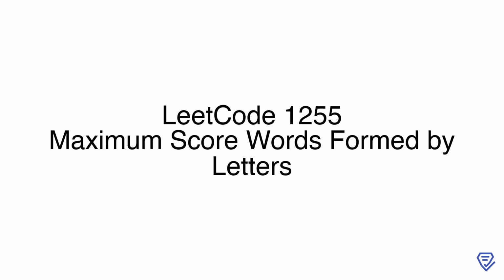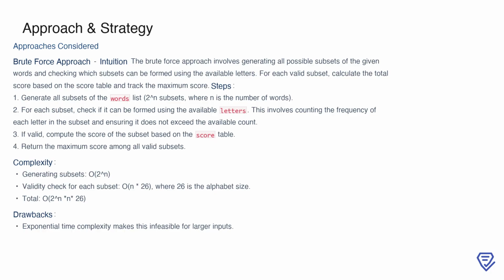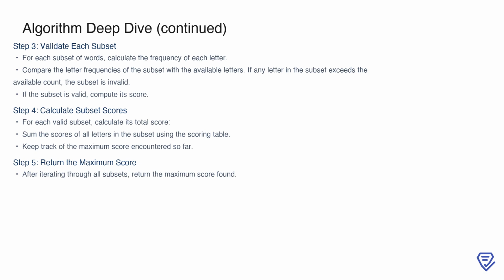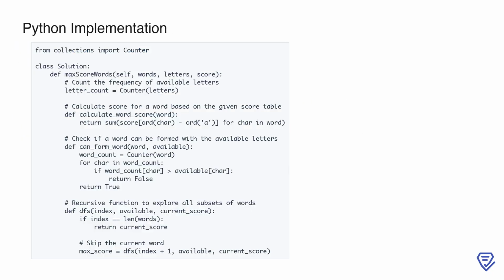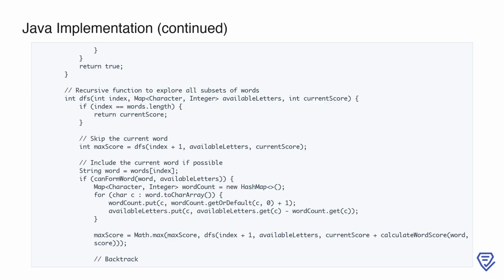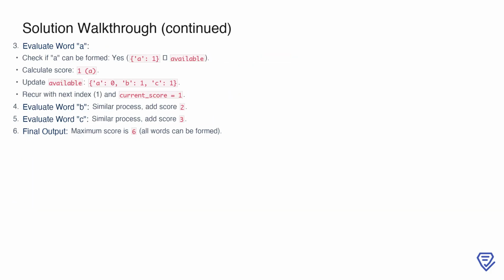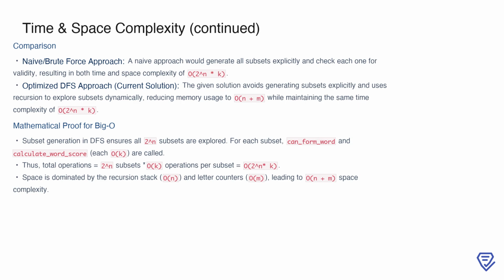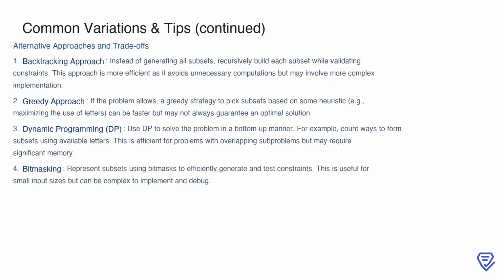LeetCode 1255: Maximum Score Words Formed by Letters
Difficulty: Hard

📚 Topics: Array, Backtracking, Depth-First Search, Dynamic Programming, Greedy

⏱️ Timestamps:
00:00 - LeetCode 1255: Maximum Score Words Formed by Letters
00:18 - Problem Statement
00:57 - Problem Statement (continued)
01:41 - Problem Statement (continued)
02:20 - Problem Statement (continued)
02:55 - Problem Statement (continued)
03:32 - Approach & Strategy
04:39 - Approach & Strategy (continued)
05:44 - Approach & Strategy (continued)
06:31 - Approach & Strategy (continued)
07:32 - Algorithm Deep Dive
08:25 - Algorithm Deep Dive (continued)
09:09 - Algorithm Deep Dive (continued)
09:51 - Algorithm Deep Dive (continued)
10:40 - Algorithm Deep Dive (continued)
11:31 - Algorithm Deep Dive (continued)
12:15 - Python Implementation
13:41 - Python Implementation (continued)
14:43 - Java Implementation
15:55 - Java Implementation (continued)
17:03 - Java Implementation (continued)
17:51 - Solution Walkthrough
18:57 - Solution Walkthrough (continued)
19:43 - Solution Walkthrough (continued)
20:33 - Solution Walkthrough (continued)
21:31 - Time & Space Complexity
22:19 - Time & Space Complexity (continued)
22:55 - Time & Space Complexity (continued)
23:43 - Time & Space Complexity (continued)
24:33 - Time & Space Complexity (continued)
25:27 - Common Variations & Tips
26:51 - Common Variations & Tips (continued)
28:02 - Common Variations & Tips (continued)
29:16 - Conclusion
29:36 - Thank You!